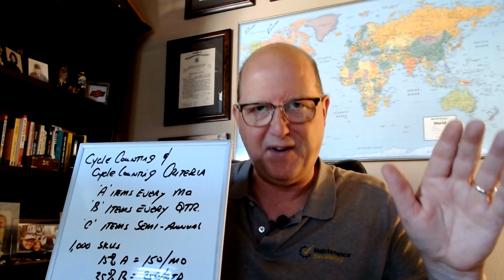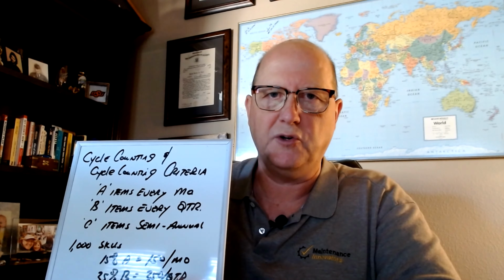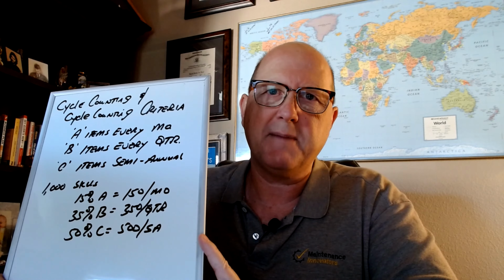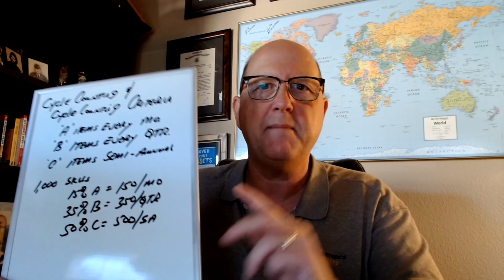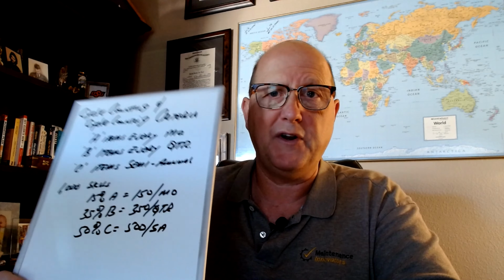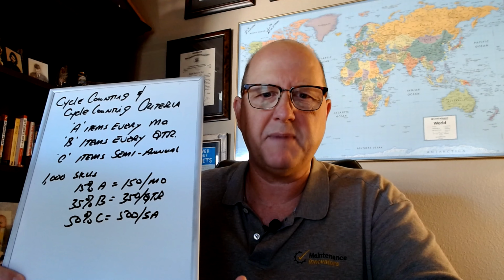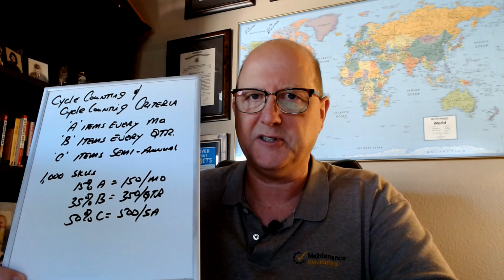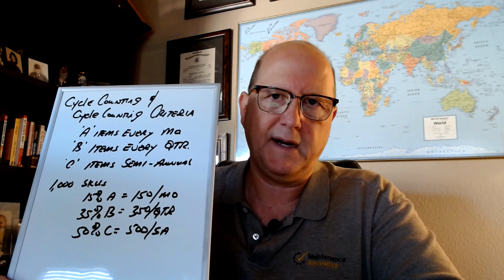Maintenance Minute - Cycle Counting & Cycle Counting Criteria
At Martin, we strategically partner with leading manufacturers to bring our Customers the best value. You’ll find that our personnel, experience, and hands-on service traditions truly set us apart.

We Help Companies Operate Better through Custom Tailored Solutions | MartinSupply.com